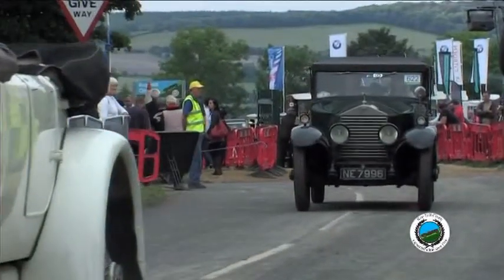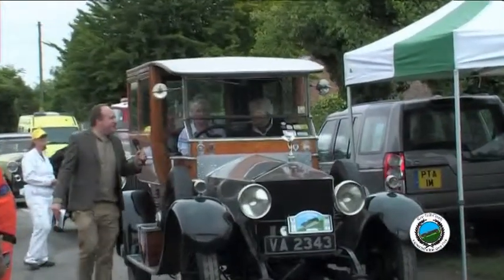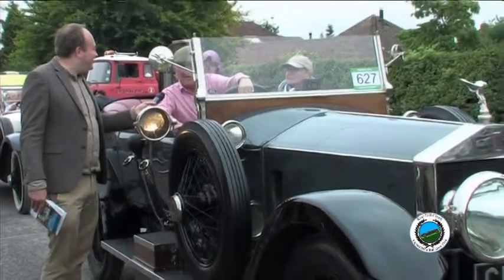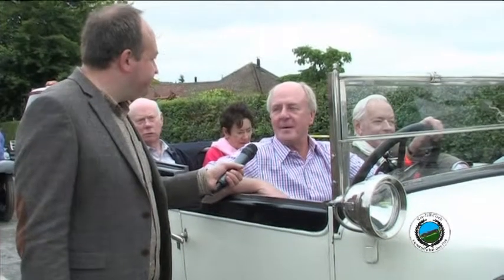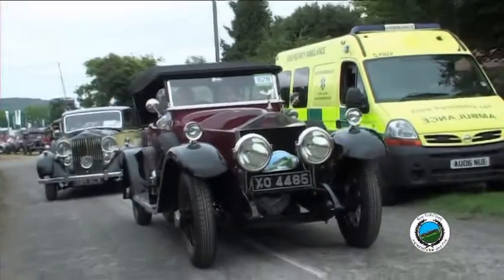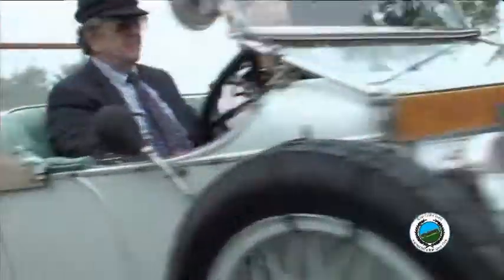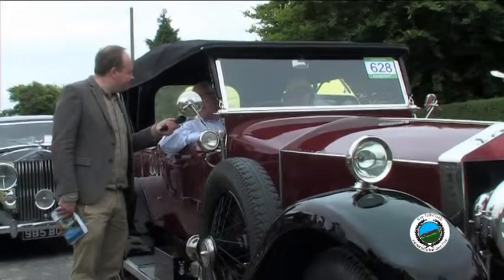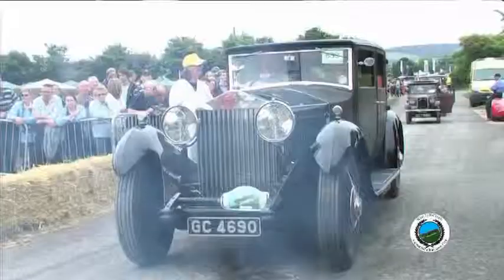Rolls Royce 20 Ghost Club | Kop Hill Climb 2013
This year the 20 Ghost Club took part in a celebration of the marque at Kop Hill Climb

Here is a link to the one hour DVD on Bucks TV.